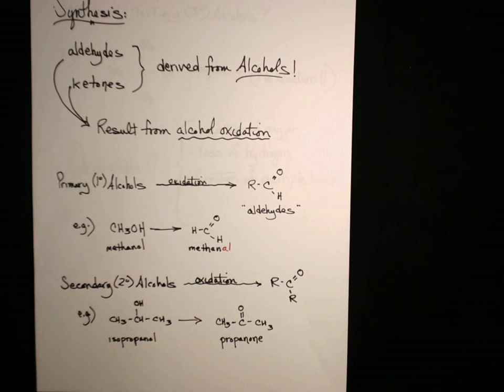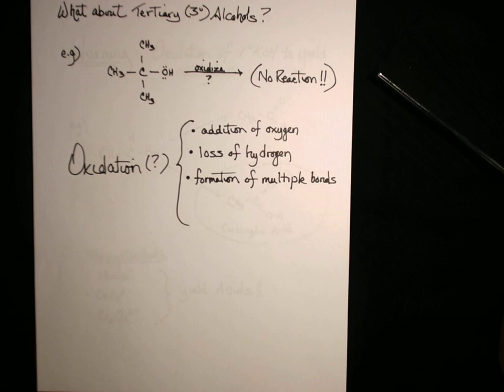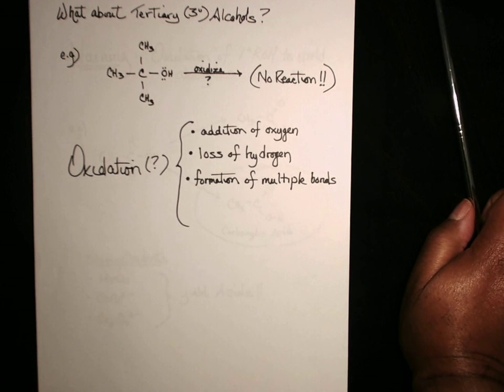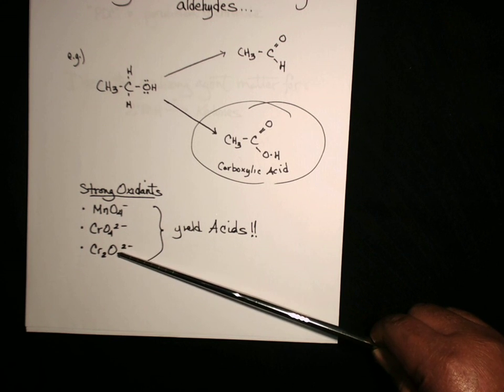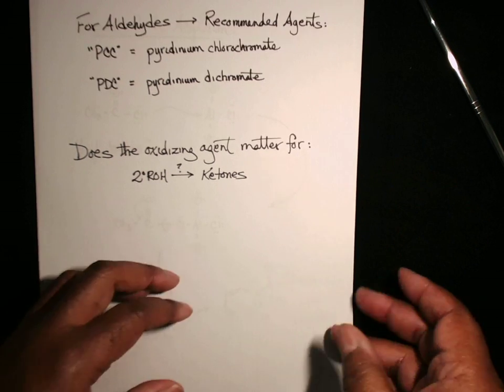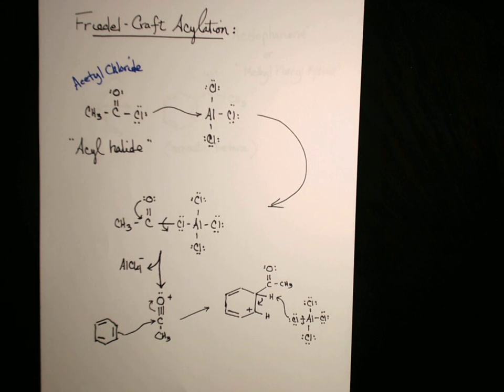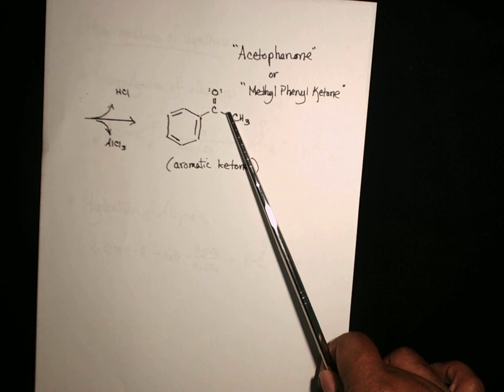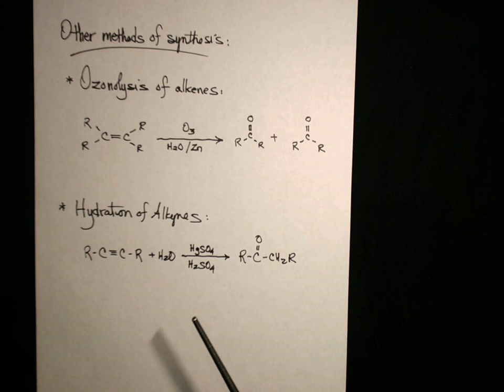Aldehydes & Ketones (2)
Discussing the methods for synthesizing aldehydes and ketones.